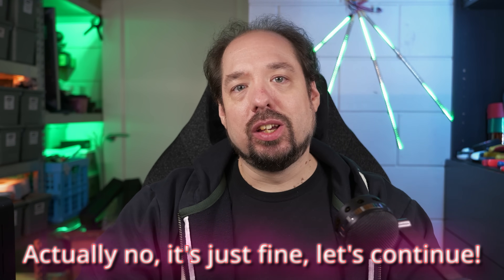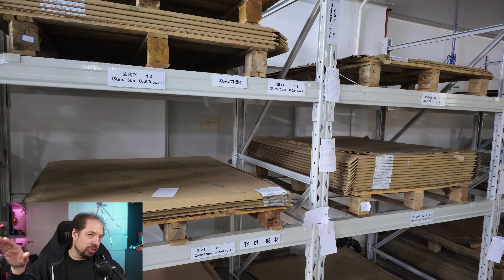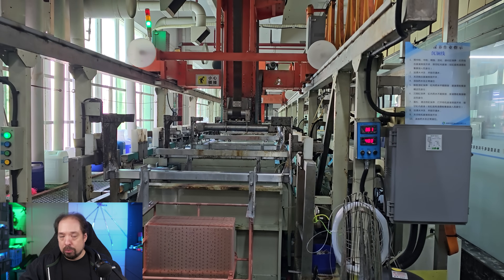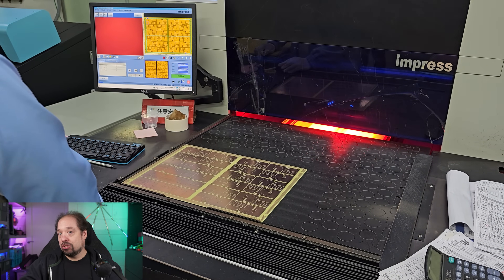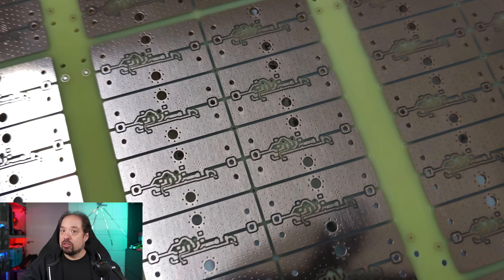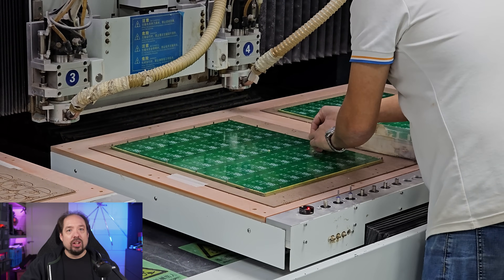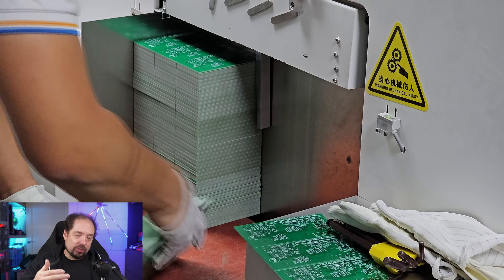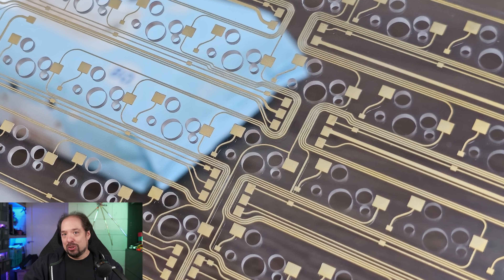I went to China to visit the PCB factory for the QuinLED boards!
I recently visited China and went to visit Allnet, the PCB manufacturing plant and the assembly plant where they build the QuinLED boards. Come along and I'll try and share some of my journey. In this episode we're going to go through the visit the PCB manufacturer!

0:00 - Video introduction
1:40 - I went to Shenzhen!
2:10 - Chinese People don't speak English
2:40 - Raw Material
3:30 - Copper plating
4:40 - Advanced/Automated Optical Inspection
5:42 - Drilling machine
6:32 - Data-Boosters!
7:10 - X-ray machine
8:00 - Electrical Inspection machine
8:38 - PCB routing
10:02 - V-Cut/Scoring
10:56 - Packaging
11:18 - Cool PCB samples
12:10 - End remarks

My custom Addressable LED controllers available for sale!
(All pages have links to WorldWide (Allnet) and US Local (DrZZs))

░▒▓[Music]▓▒░
Intro&Outro